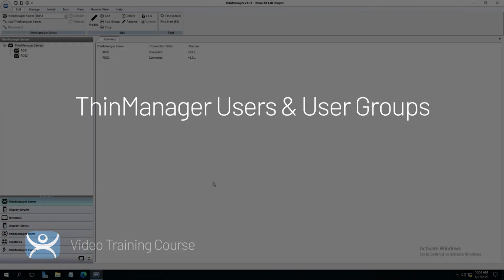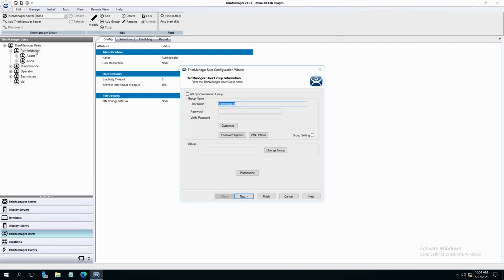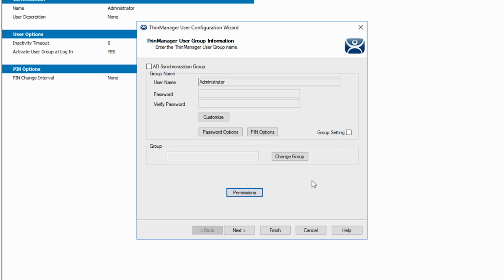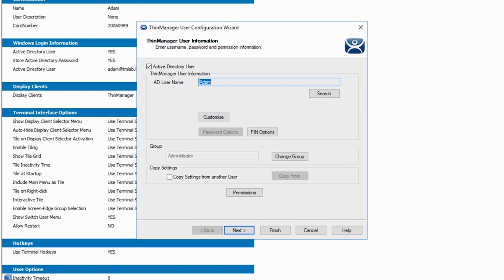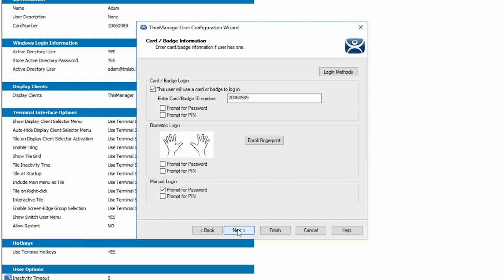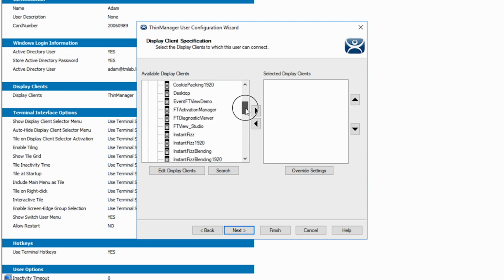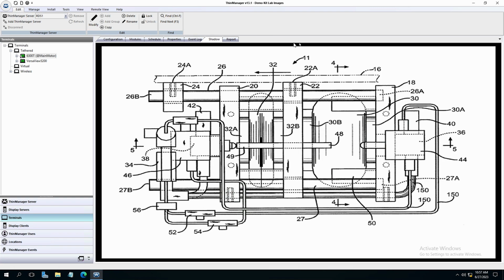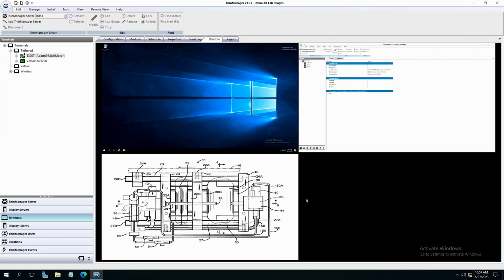ThinManager Users and User Groups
Learn how to secure your ThinManager installation with user authentication, assigned applications, multifactor authentication, and user grouping. Easily add PIN assignments, biometrics, and other auxiliary authentication methods to enhance security in your configuration.